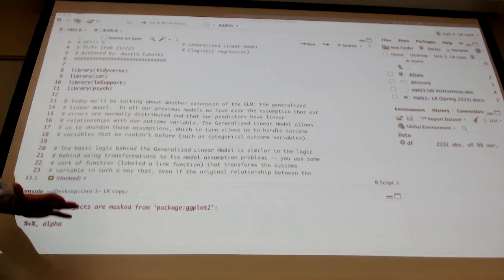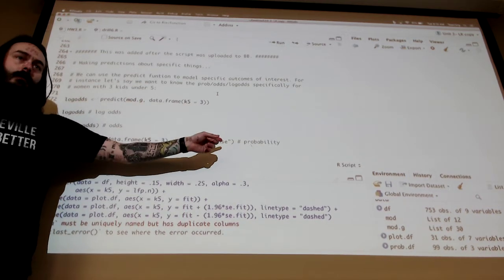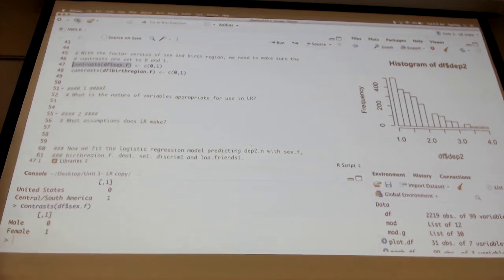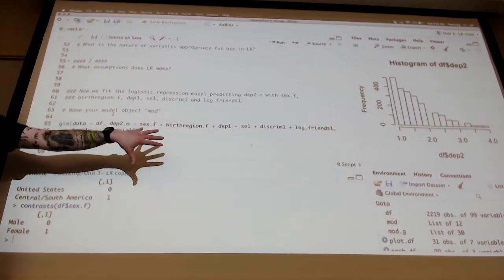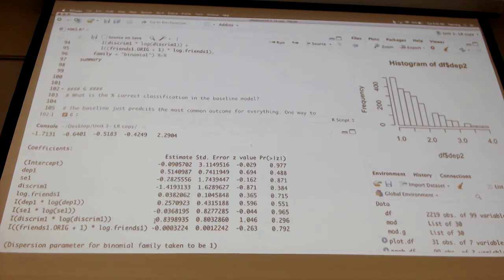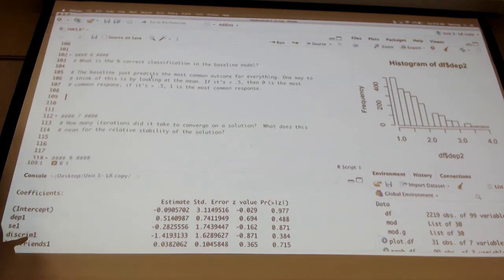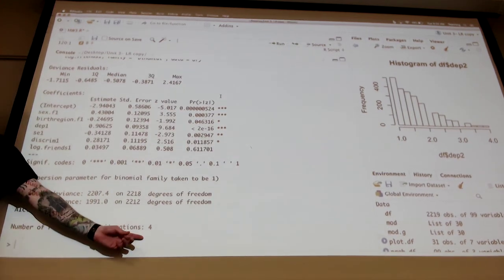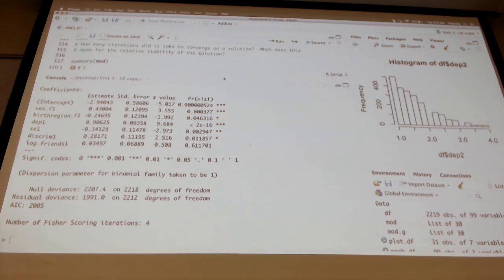Lab 3.1 - Logistic Regression [PSYC 6343: Multivariate]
Script (HW3.R) is available on my OSF under "Course Materials."

Note: Lab 3.2 video is unavailable.